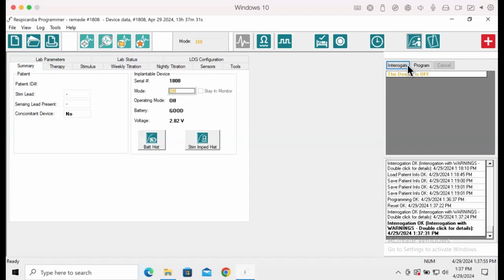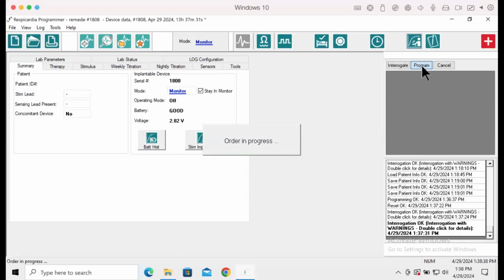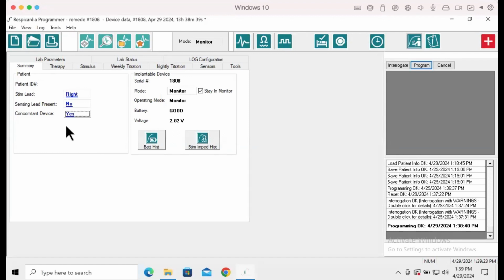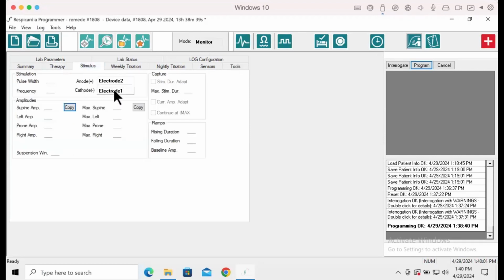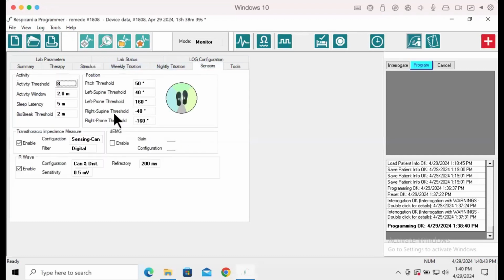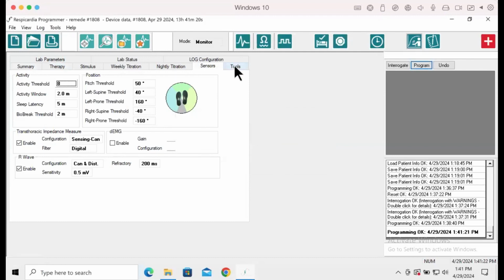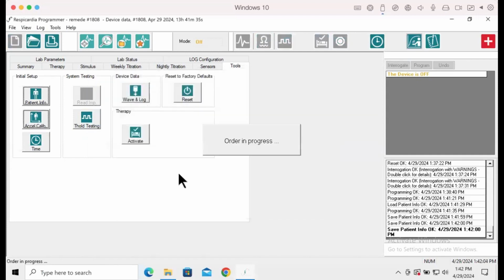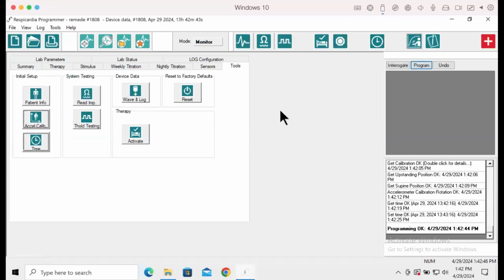Device Settings Post Implant - remedē System Model 1001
In this programming tutorial, learn about device settings post implant for remedē System model 1001.